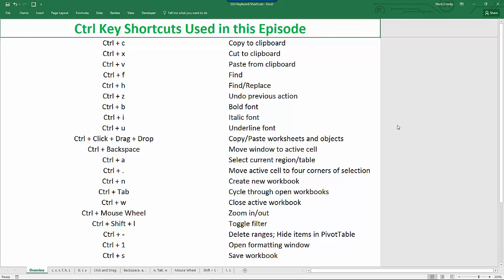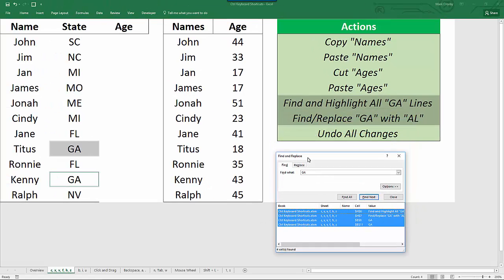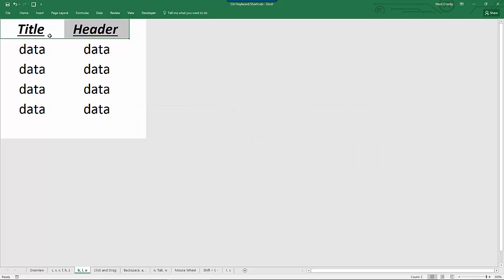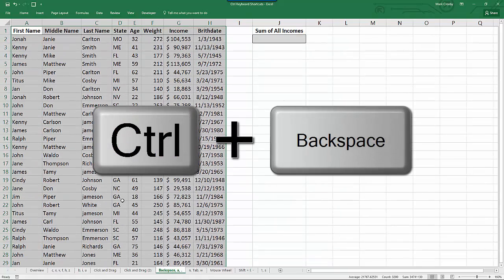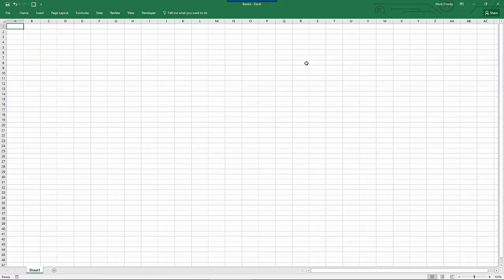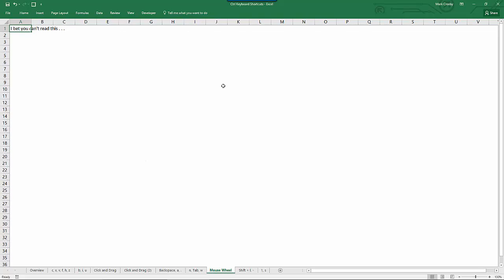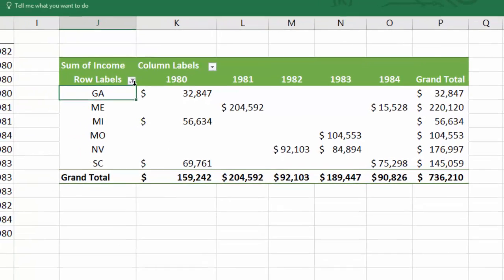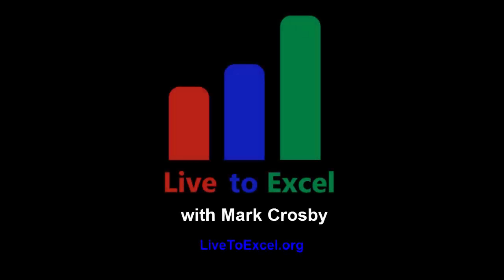Best Keyboard Shortcuts: Ctrl Key in Excel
LiveToExcel.org - Want to save time and get more done in Excel? Learn these easy-to-use keyboard shortcuts, and you'll acomplish just that. The Ctrl key is one of the best and most versatile keys on the keyboard, and so many people neglect it.

In this video we'll cover everything from Ctrl + c to Ctrl + .  No matter your keyboard prowess, you're bound to learn a new keyboard shortcut that will save you time and headaches down the road.